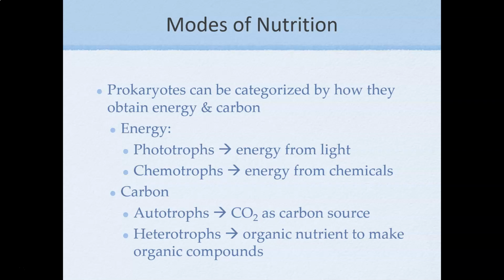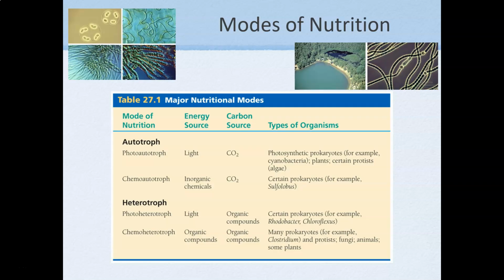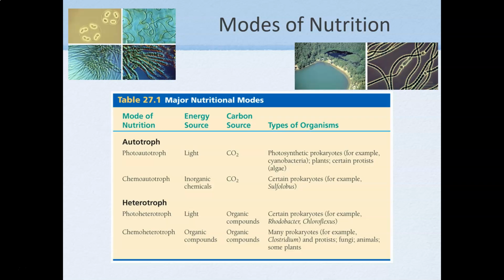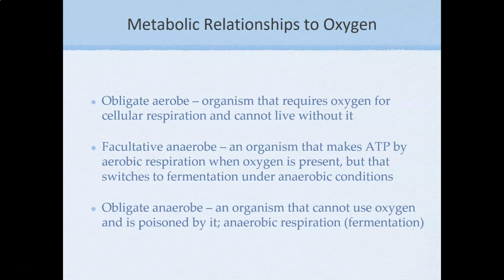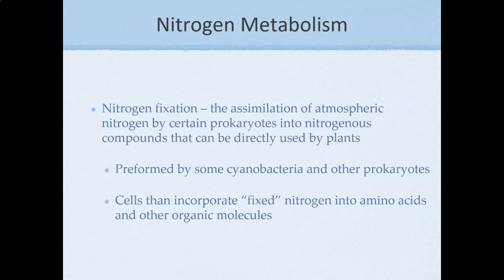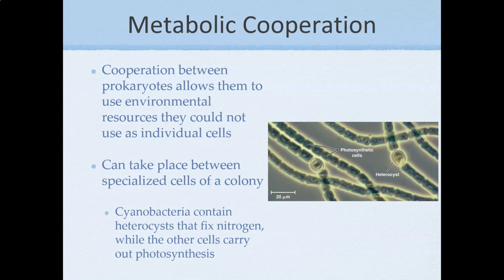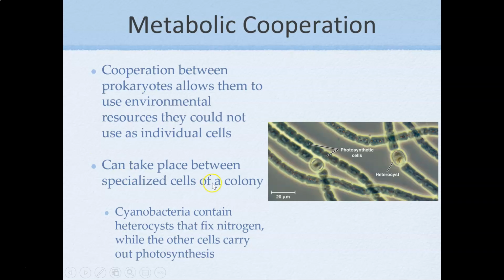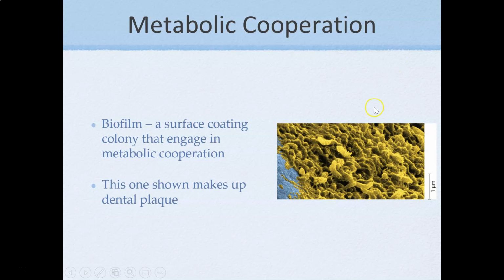Ch 27 Part 5_AP Bio